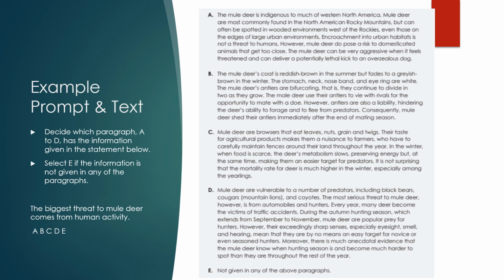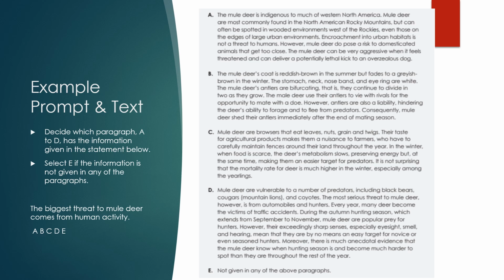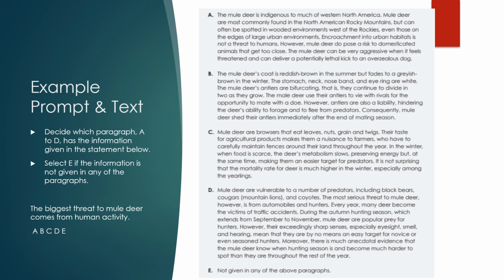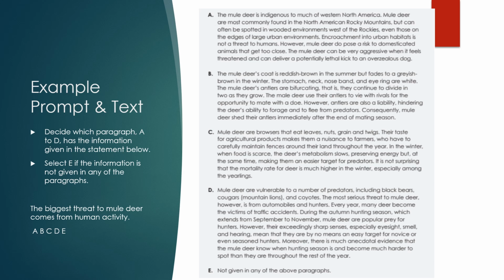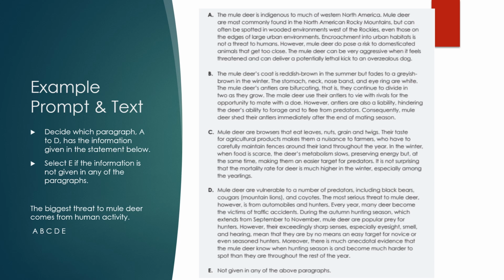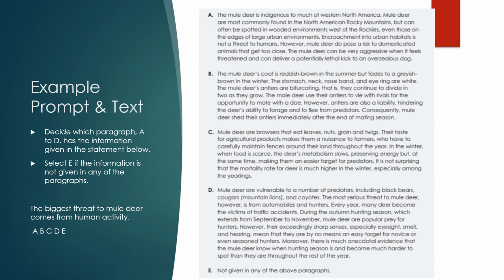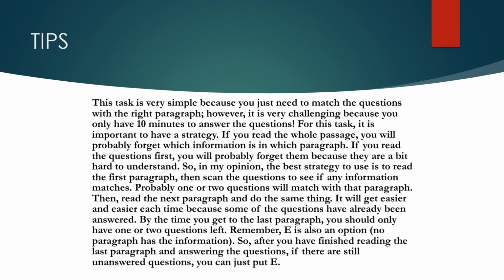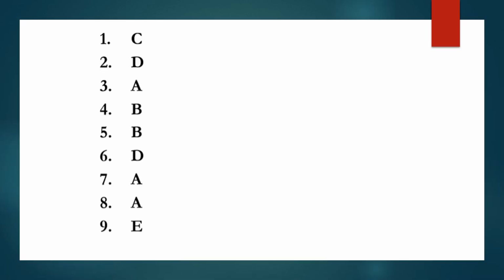CELPIP Reading Part 3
In Reading for Information, you will read an informational text of four paragraphs. The
test includes a wide variety of topics relating to everything from human behaviour to
geography. This text has been written to inform people about a topic they may know
nothing about, rather than, for example, to describe something that happened.
Part 3 is designed to see if you can identify newly-learned information that has also
been rephrased. This type of reading skill is often required at the workplace or in daily
life. Sometimes we need to read “dry” material in order to learn something outside of a
school setting (e.g., reading instructions for building furniture, or fnding information on a
website to understand an illness your family member has).
To successfully complete this section of the Reading Test, you must appropriately match
statements to the text. For each statement, you need to decide which paragraph
contains the information given in the statement. Your success depends on the size of
your vocabulary combined with your skill at recognizing information that has been
written in a completely different way. Occasionally, you may also need to infer things
from what you learn in the text.